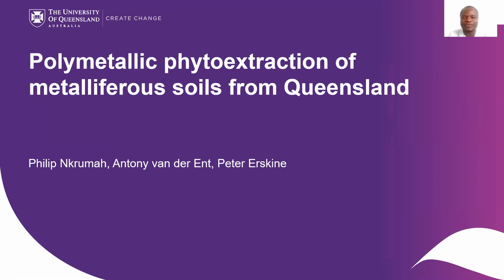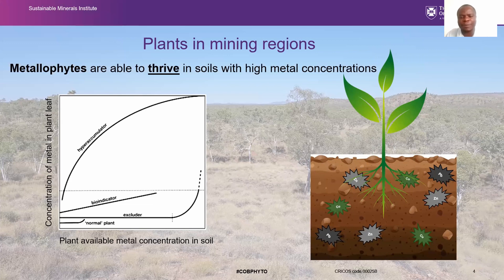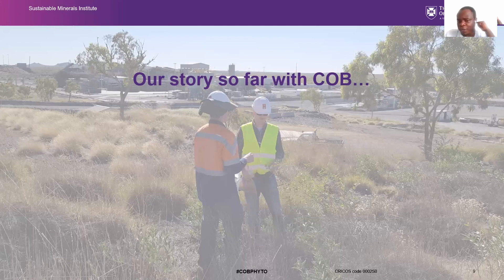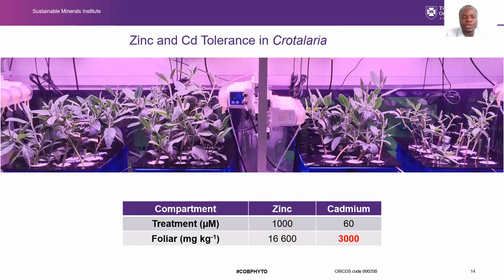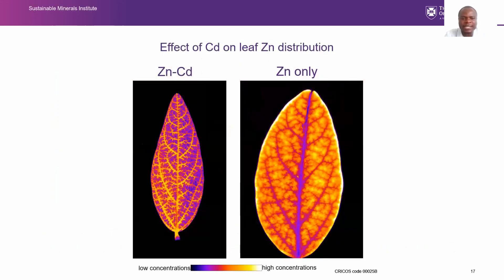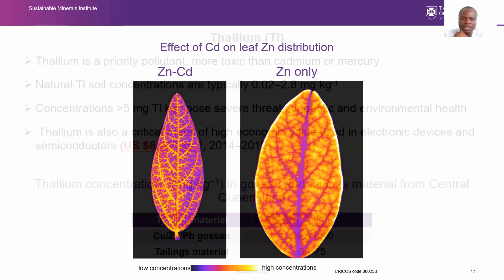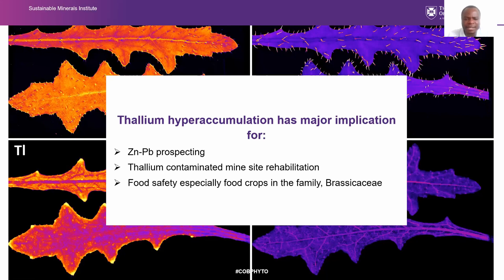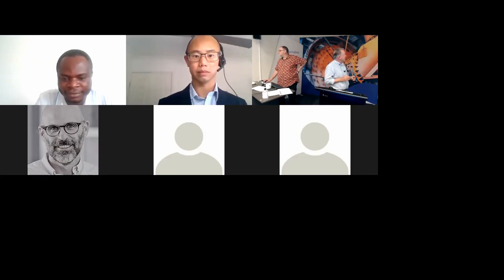Philip Nkrumah - Polymetallic Phytoextraction of Metalliferous Soils from Queensland